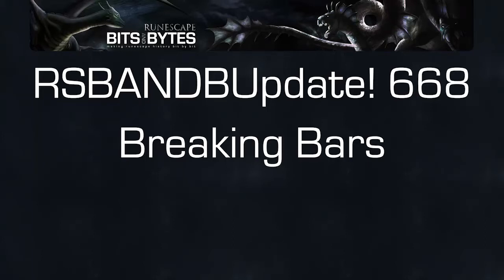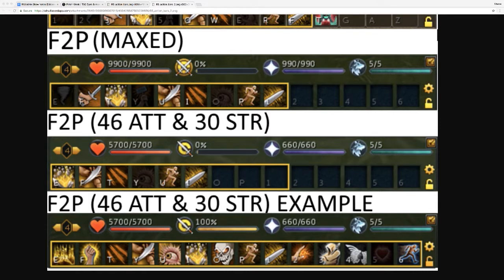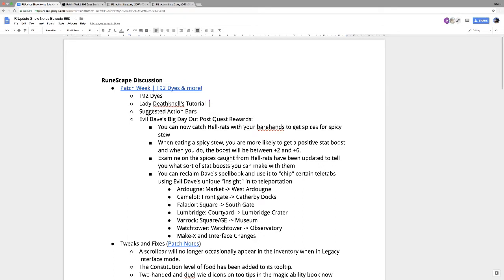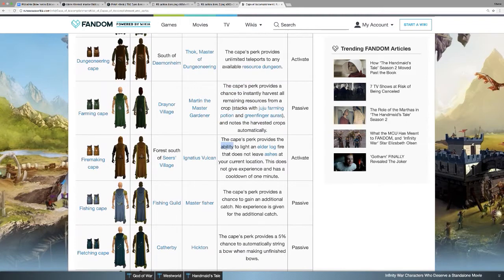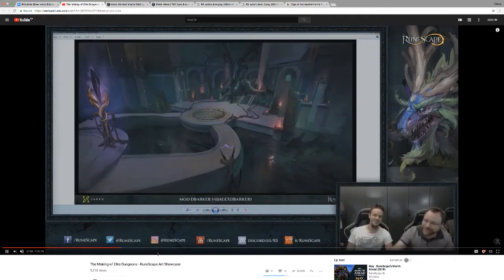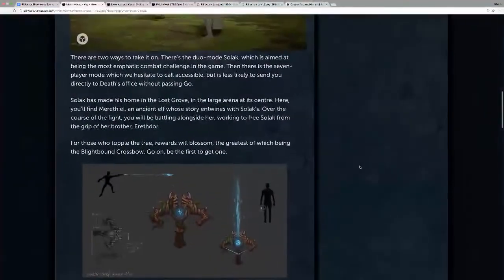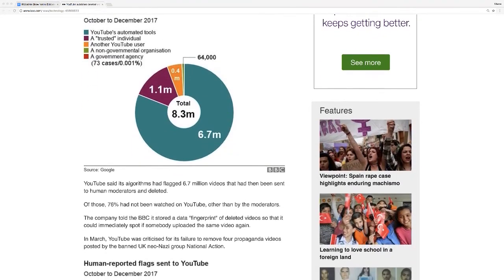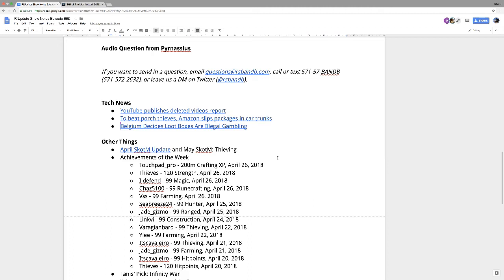RSBANDBUpdate! 668 – Breaking Bars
T92 Dyes are here, a discussion on action bars and the lower levels of combat, new rewards from Evil Dave’s Big Day Out, and a rundown of skillcape perks. Also, we re-examine Ranching and Skillcape Quests.